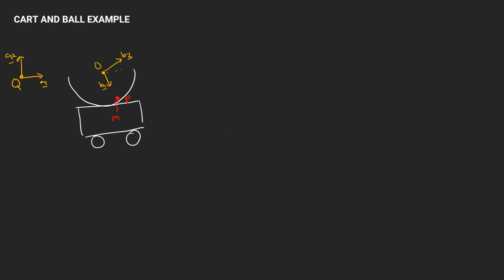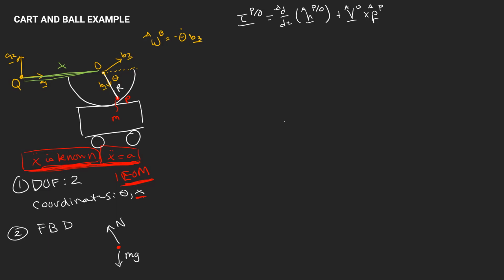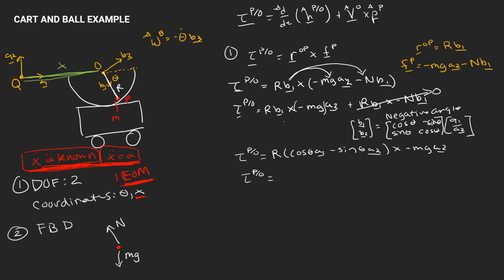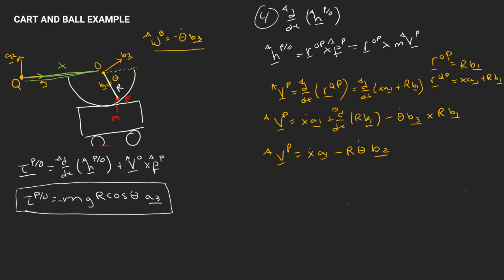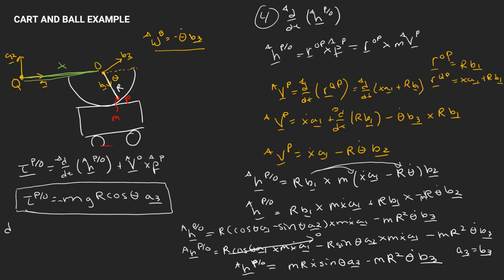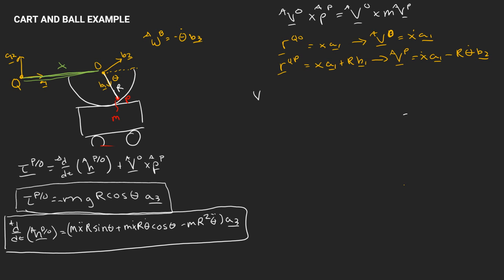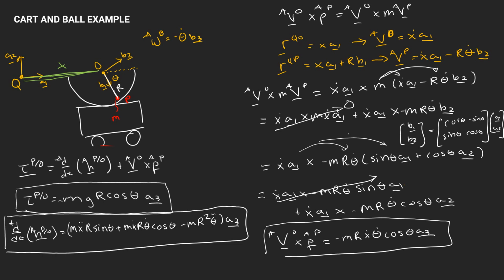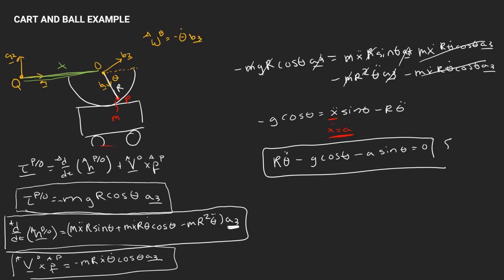Chapter 6: Video 3 - EOM with 2 DOF Using Angular Momentum (Point Mass)